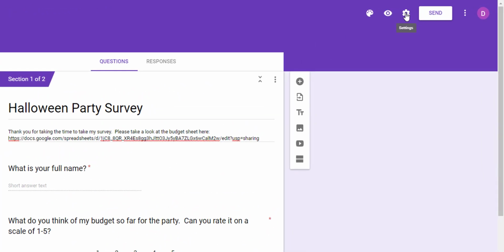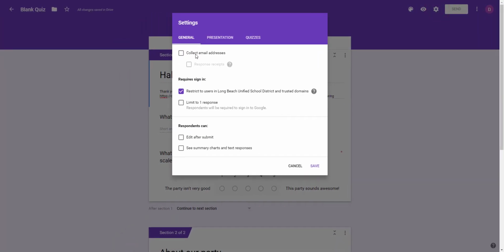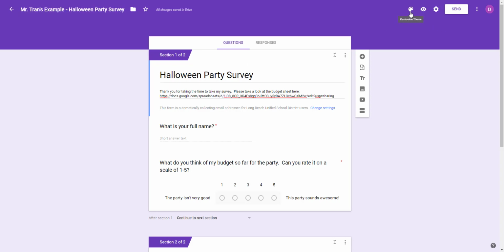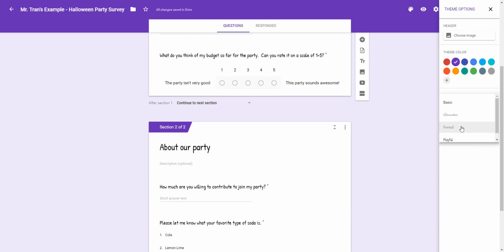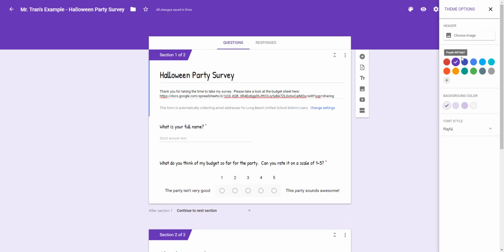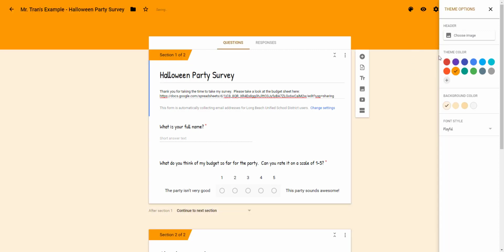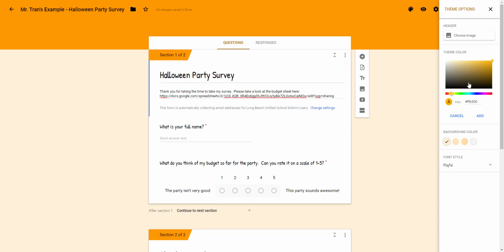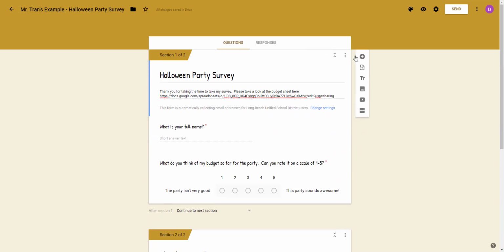Google Forms - Customize Settings